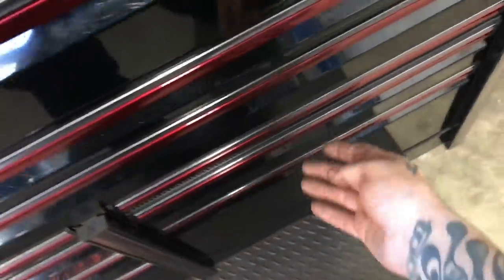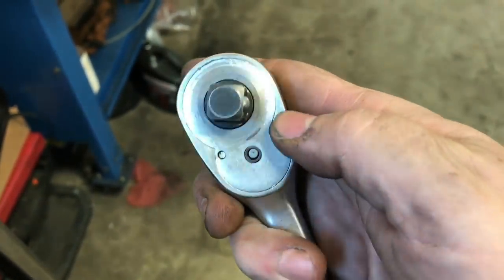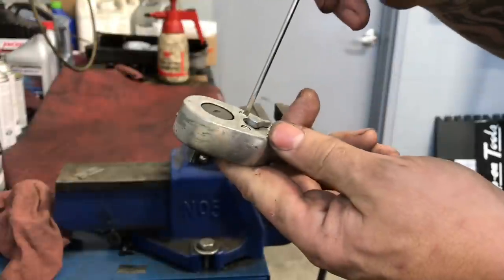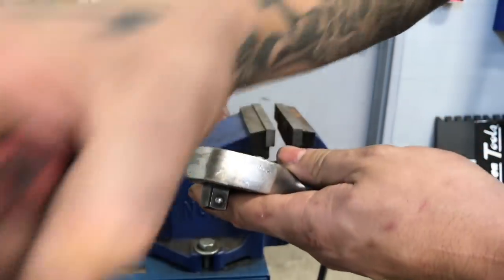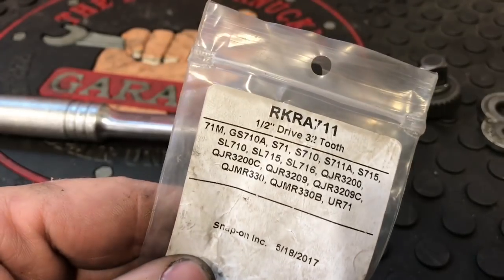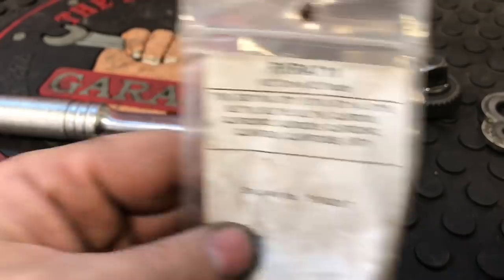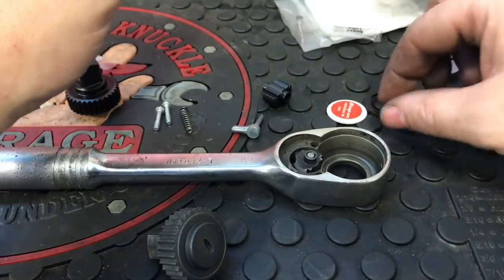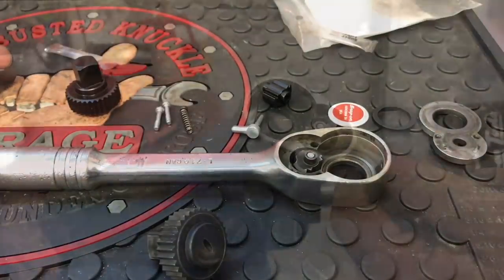Vintage Snap-on L-710 1/2" Ratchet Rebuild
to show your love and support for what I do on YouTube!!

New Bumper Stickers available!! Buy 1 or all 4!!!
Remember to leave a comment in PayPal with color(s), quantity and Name and Address!!